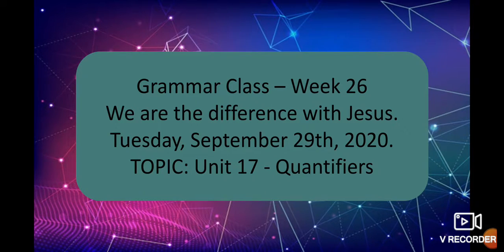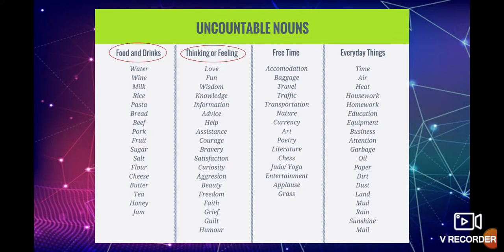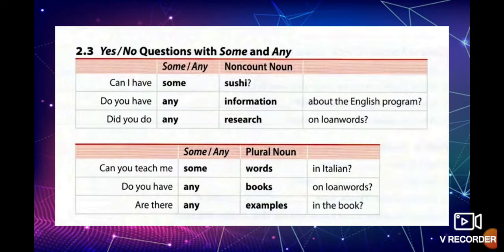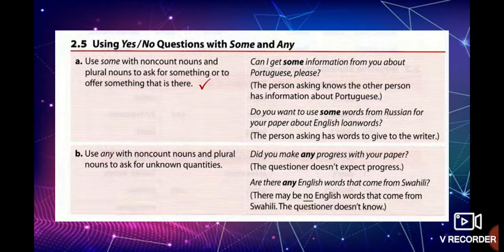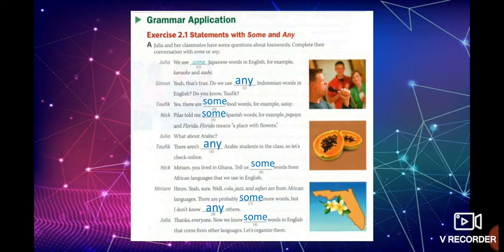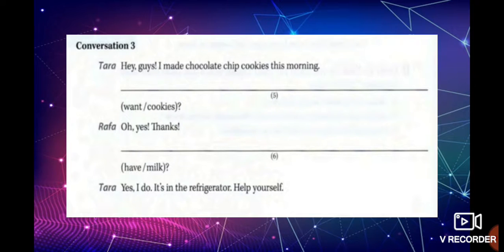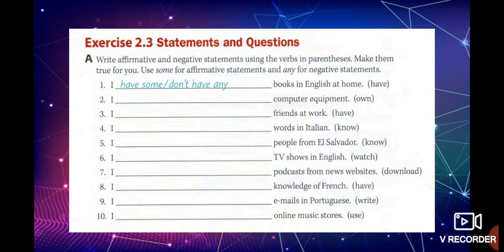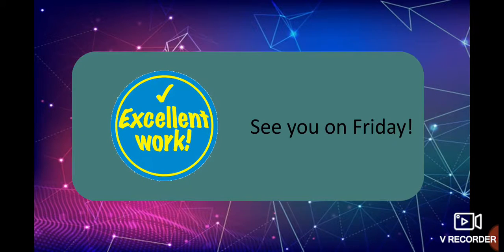Grammar Class I Unit 17 7thA Week 26